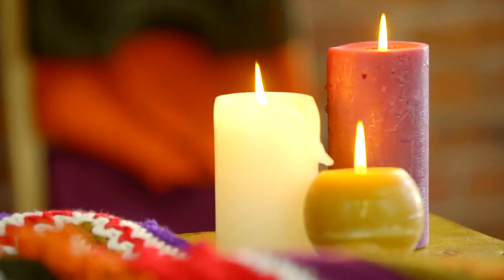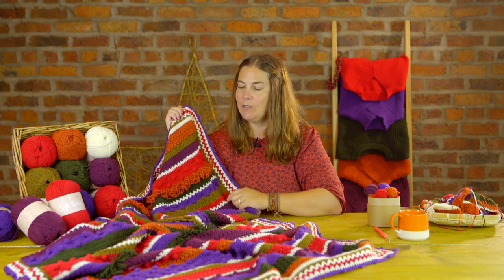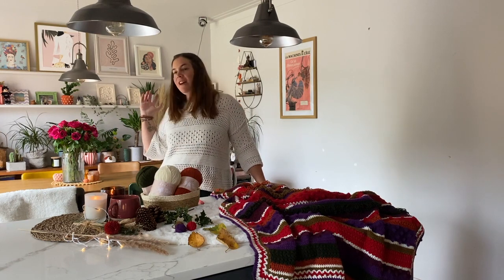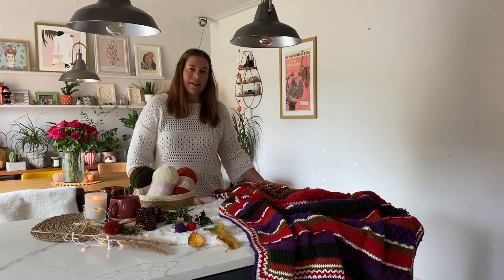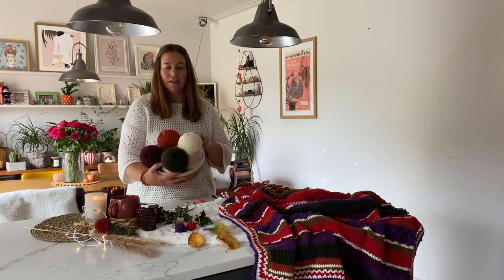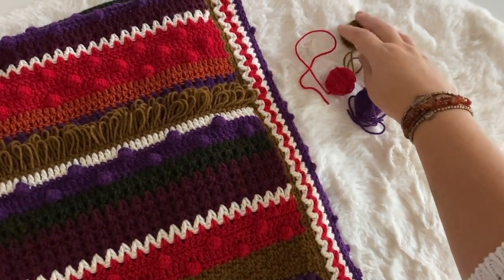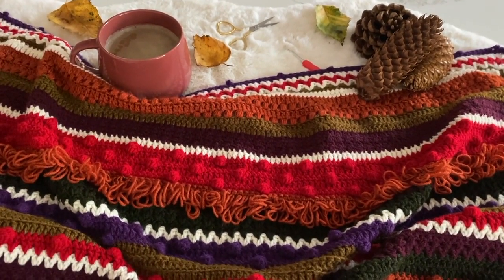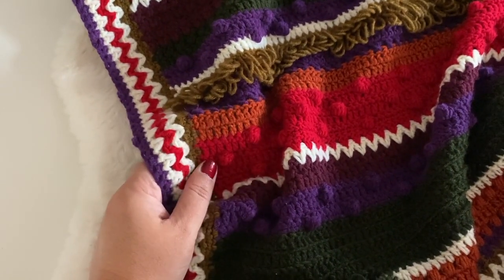Winter Berries Blanket CAL - Week Four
Welcome back 👋 We have something a little different to teach you this week! The lovely Sharna is going to show us how to capture Insta worthy content of our Winter Berries Blanket with some useful photography hints and tips.

We hope you find the tutorial useful, and show us what you’ve managed to capture by sharing your photos on Instagram using

With just one week to go until we crochet the border, sit back, relax and keep adding those stitches to grow our Winter Berries Blanket CAL!